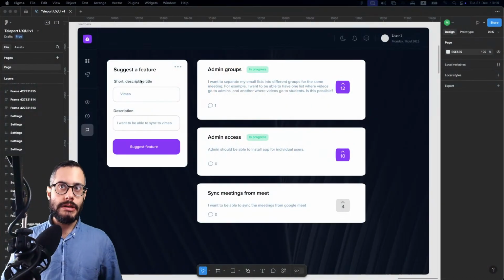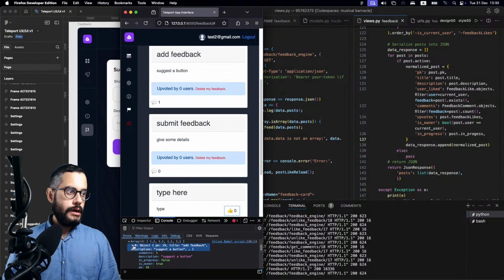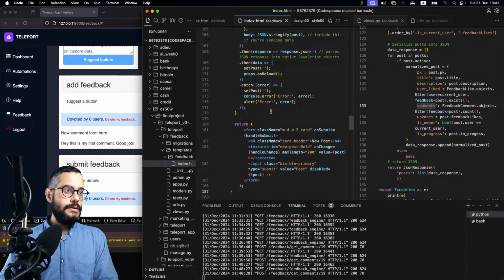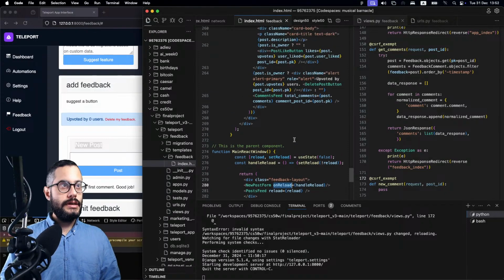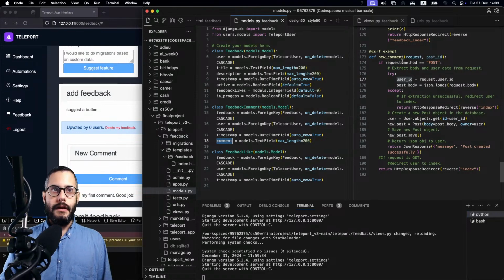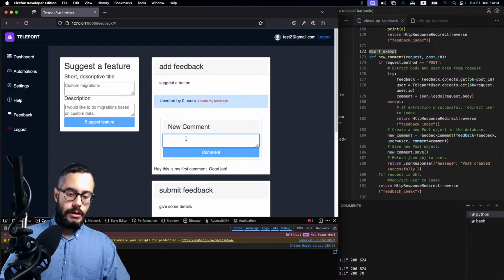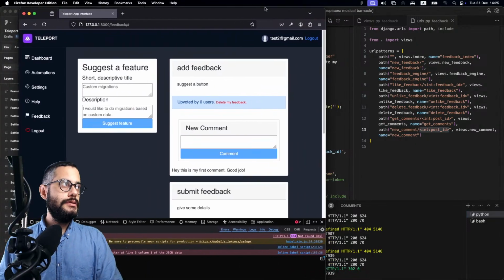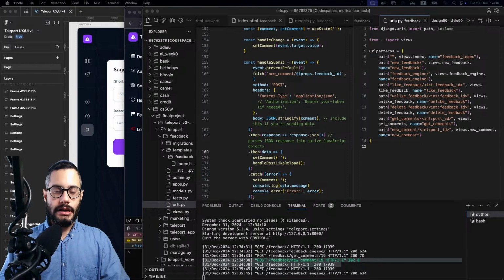userInput | Teleport App | CS50w final project part 27